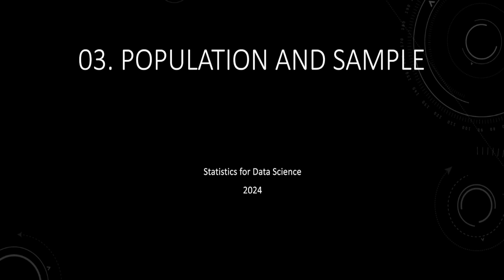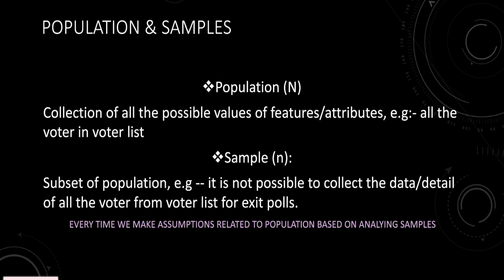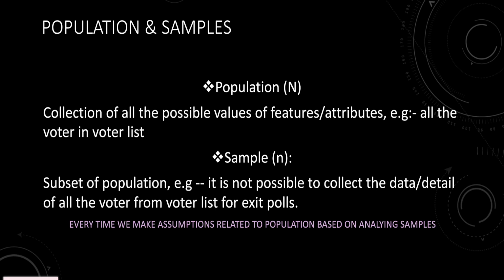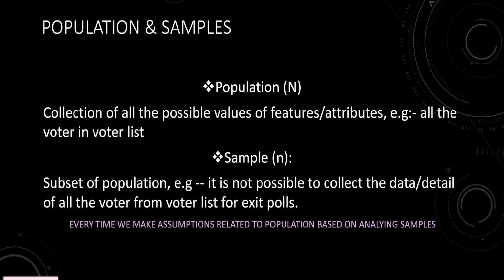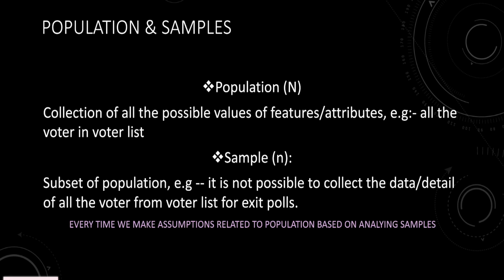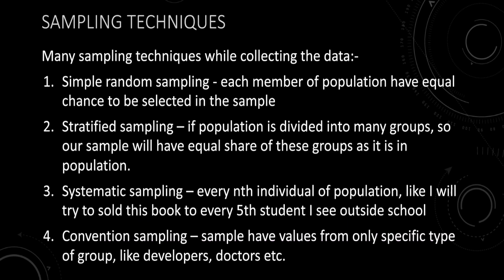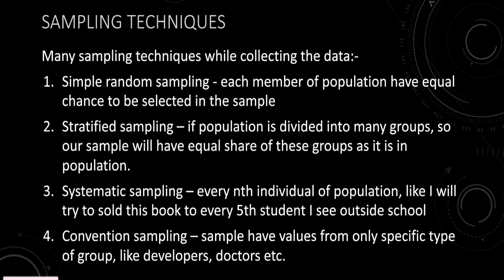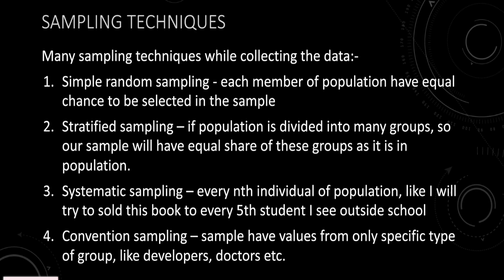03. population and sample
In this video, I am covering following topics:
1. population and sample
2. sampling techniques